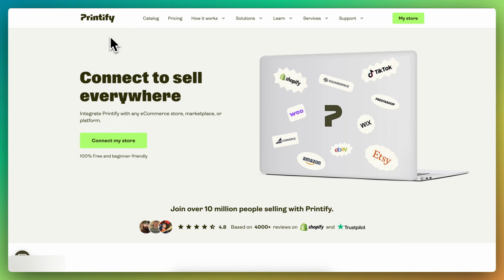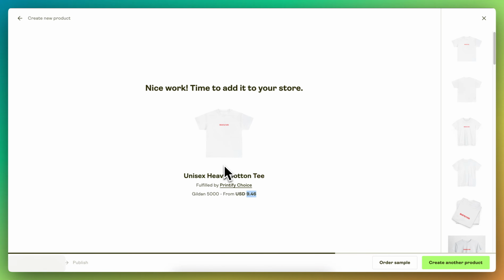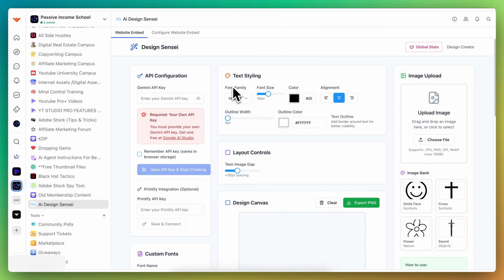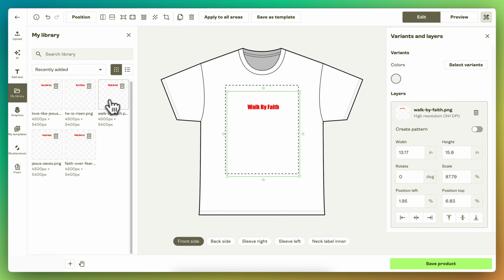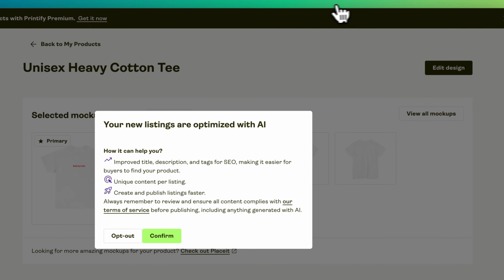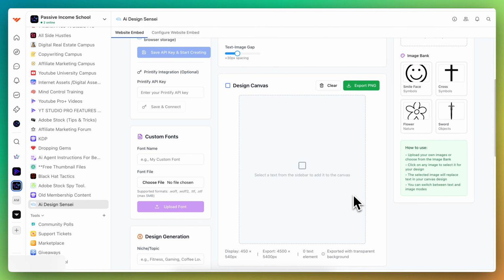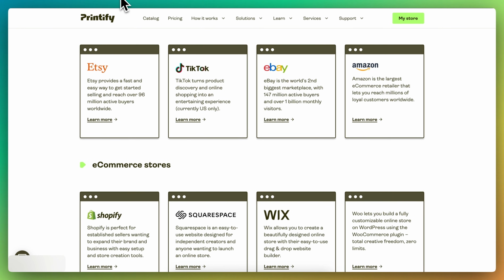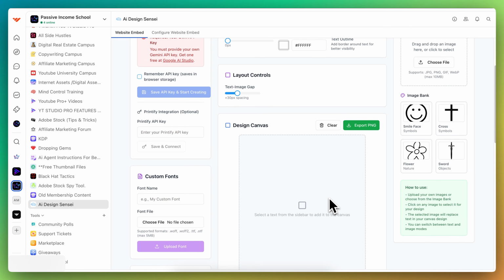What Is Printify & How does it work?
Want to know what Printify is and how you can use it to start your own print-on-demand business? In this video, I’ll break down what Printify does, how it works, and how you can use it to create and sell custom products online.

We’ll cover:
What print on demand means
How Printify helps you fulfill orders automatically
Where you can sell Printify products (Etsy, Amazon, eBay, Shopify, and more)
How my tool Design Sensei integrates with Printify to save time and automate designs
Whether you’re new to print on demand or already selling, this will give you a clear picture of how Printify fits into your business.